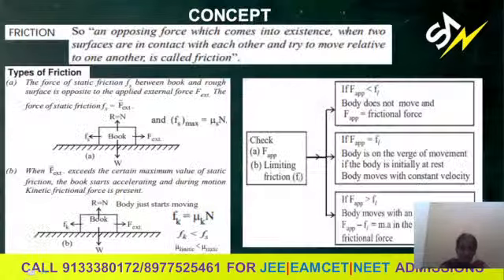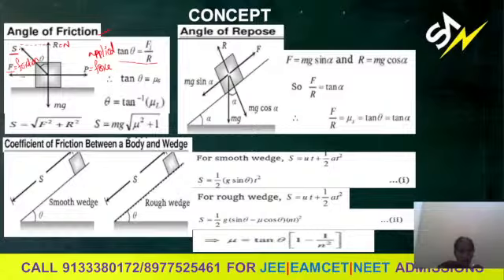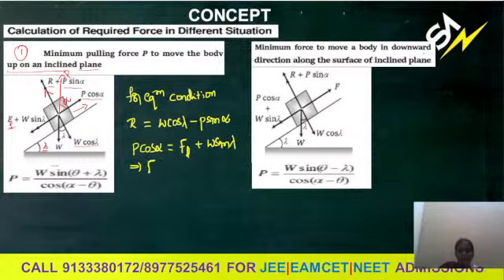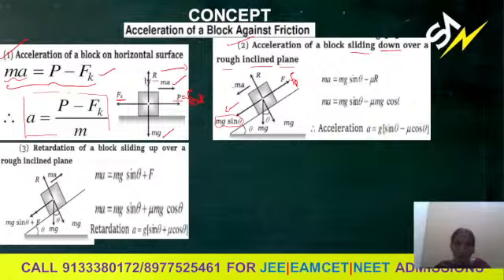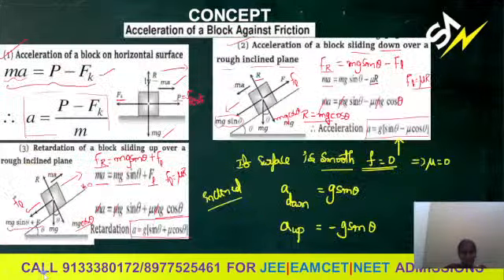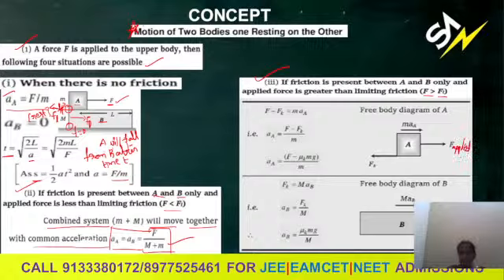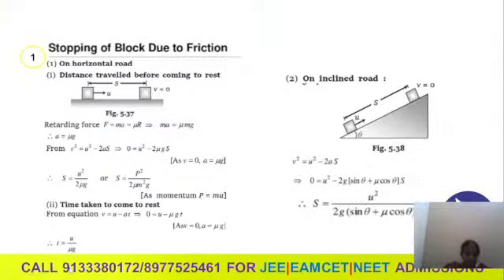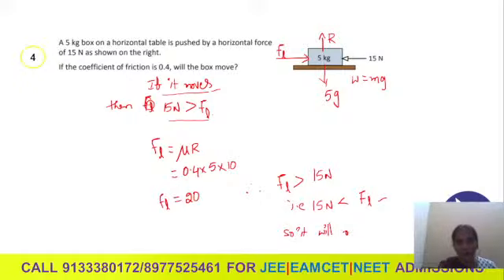Laws of Motion-2 by Sandhya Ma'am | JEE |EAMCET 2022|SPARK ACADEMY | for admissions